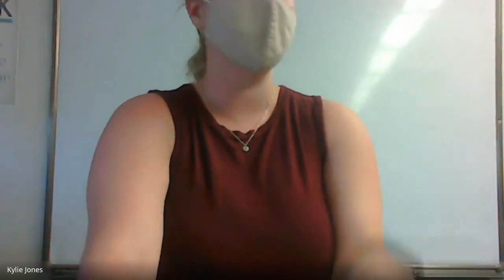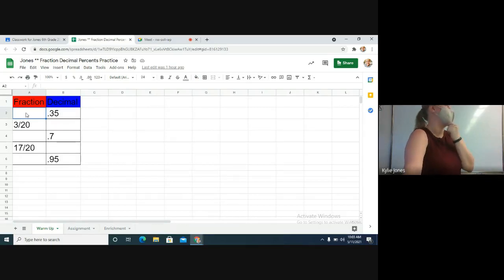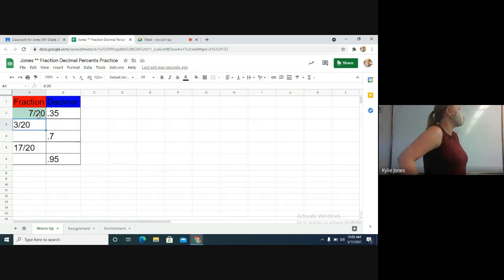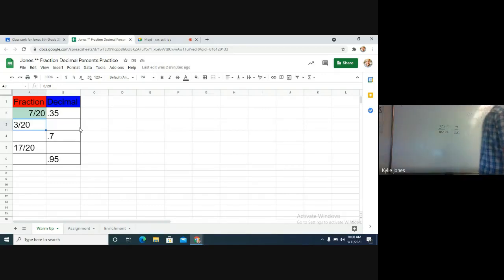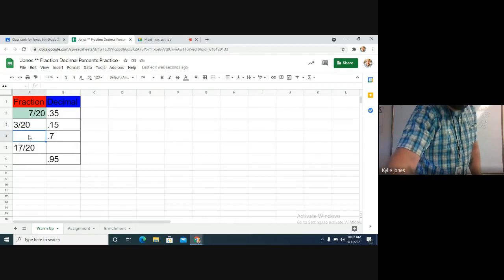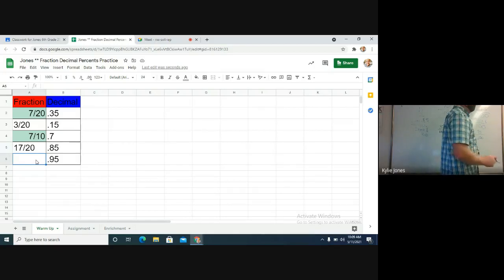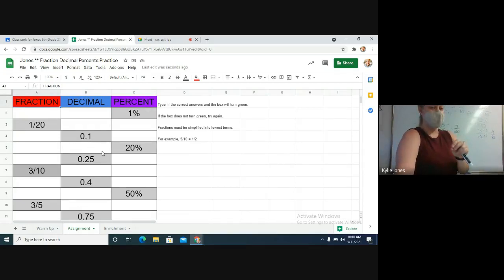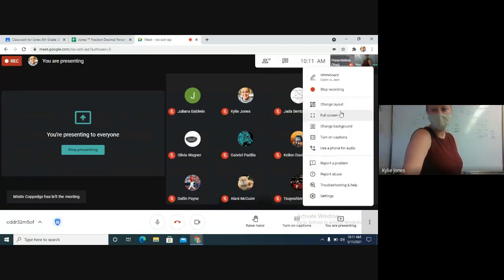Fraction, Decimals, and Percentages Practice Live Lesson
In this lesson, we practice converting between Fractions, Decimals, and Percentages.